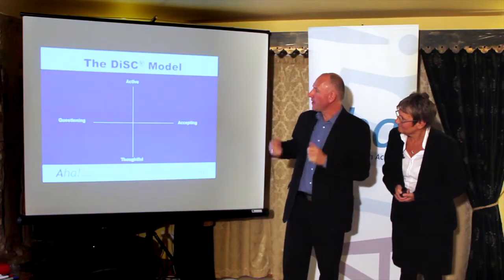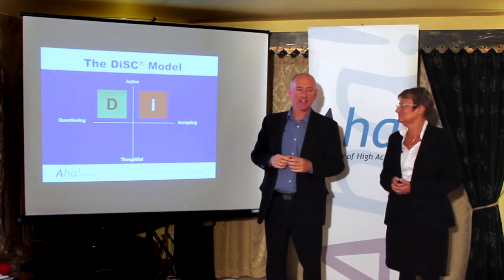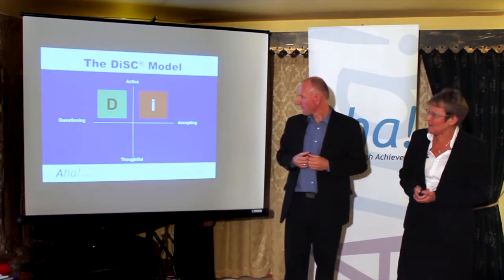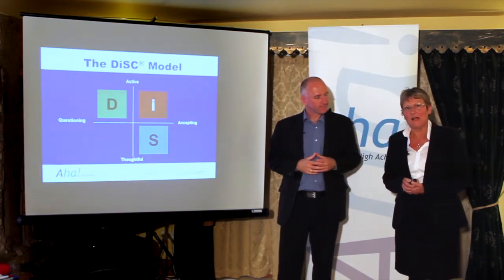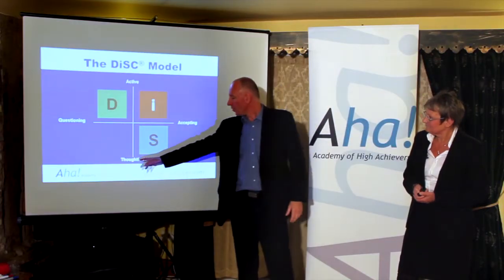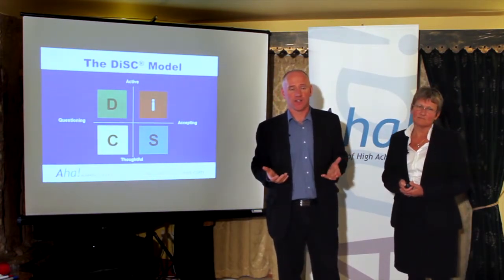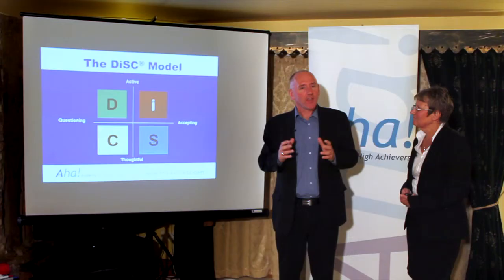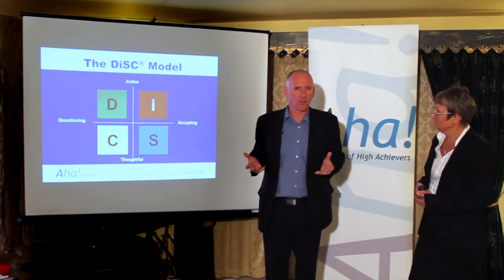The main DiSC Styles - Inscape DiSC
Academy of High Achievers Ltd delivers Inscape DiSC trainer Certification training in the UK as global partners of Inscape.

In this clip we introduce the main DiSC behavioural styles identified by Inscape.

For more information about Inscape DiSC tools and training in the UK, go